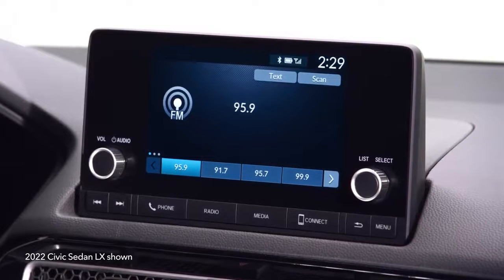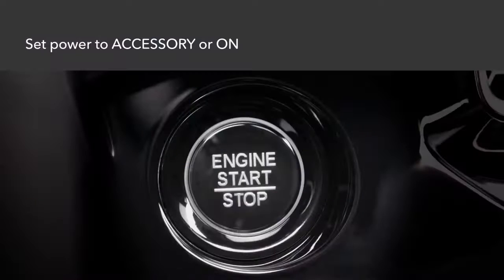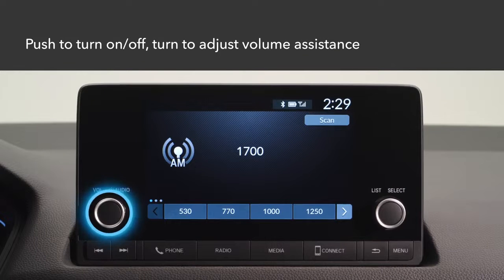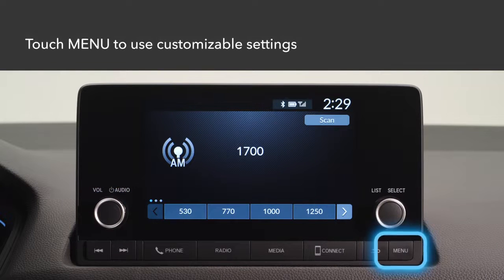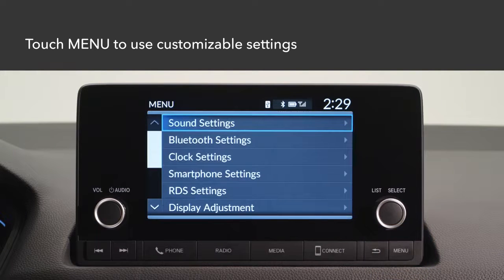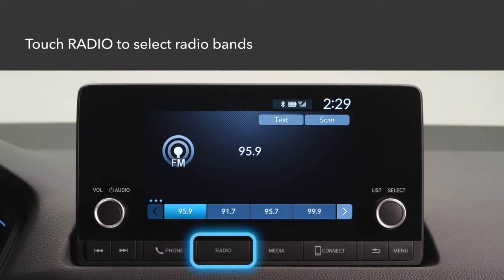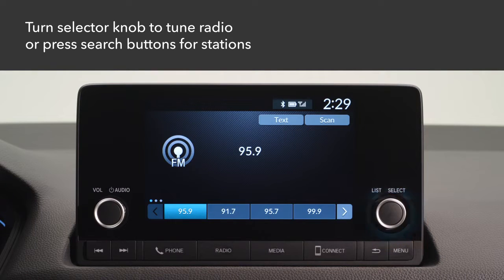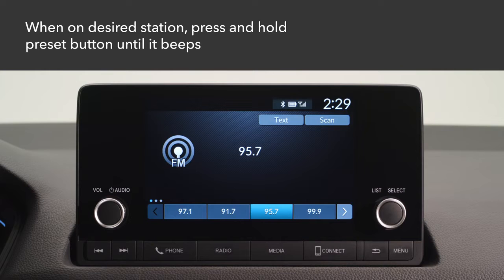How to Use Basic Audio Controls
Dealer Serving Toledo OH & Detroit MI | Bad Credit Bankruptcy Auto Loan

Victory Honda Monroe sells high quality low cost Preowned & Certified Used Honda cars, trucks, SUVs & minivans to customers in Toledo, Ohio & Detroit, Michigan.

We're honored to serve the Toledo, OH area. We promise that your experience at our dealership will exceed your expectations!

We will buy your car even if you don't buy ours. We will give you up to 125% of the Trade-In Value! See Dealer for complete details.

Victory Honda Monroe is located in Monroe MI serving Toledo OH, Detroit, Dearborn, Rockwood, Trenton, Dundee, Lambertville, Milan, Taylor, Ida, Carleton & Monroe. This Honda dealer offers low prices, New Honda, Certified Honda Used Cars & Honda OEM Parts & Service. We Service All Makes & Models.

Victory Honda Monroe Finance Department offers low rates & Lease Specials | Online New & Used Car Specials Toledo Honda | Car Loans Available | Bad Credit & No Credit Car Loans

Get A Car With Bad Credit, Bankruptcy, or No Credit Near Toledo, OH.

Honda Certified Used and Preowned Dealership near Toledo, OH.